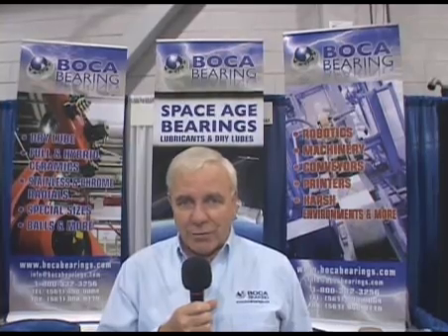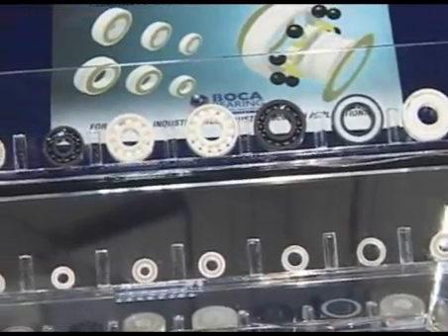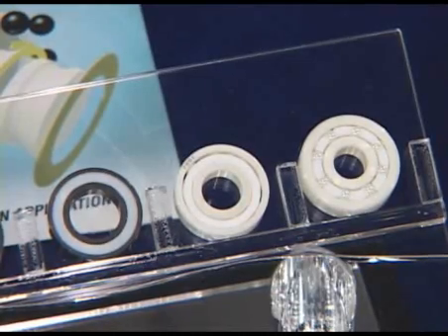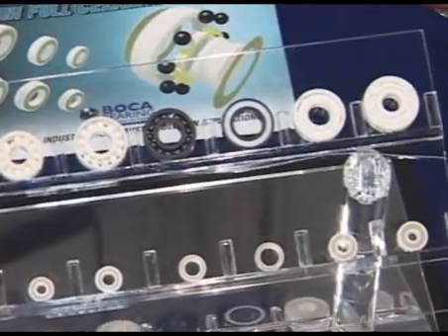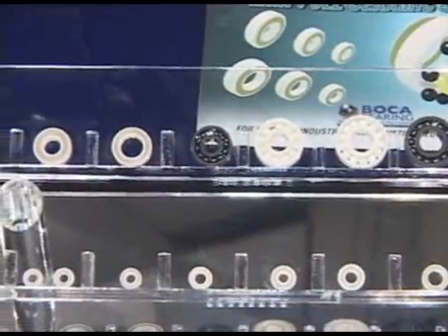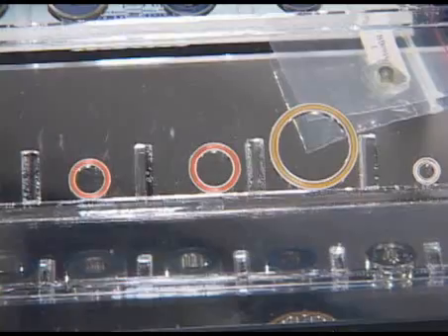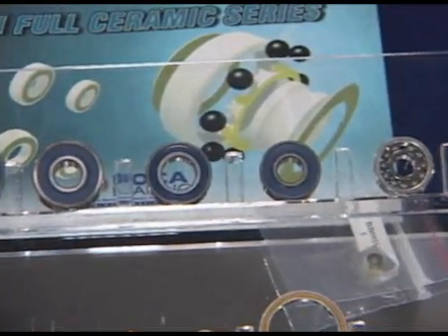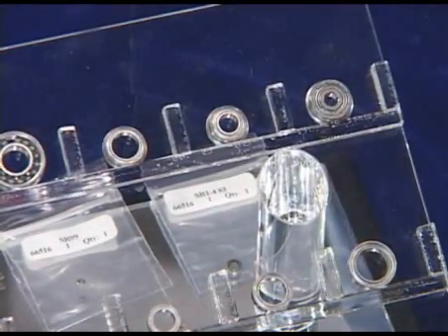Boca Bearings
Boca Bearings  has an extensive inventory of special sizes and styles, including hybrids, phenolic, plastic caged and three piece thrust bearings.viedo gives information about Ceramics Bearibgs Series.